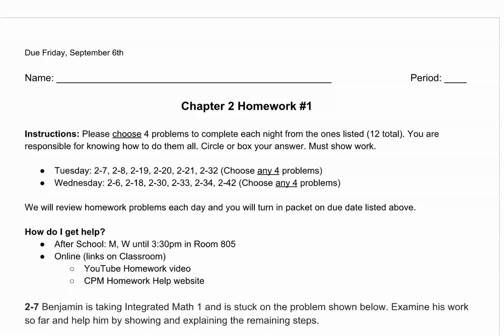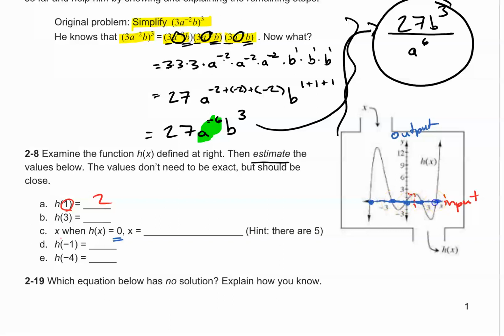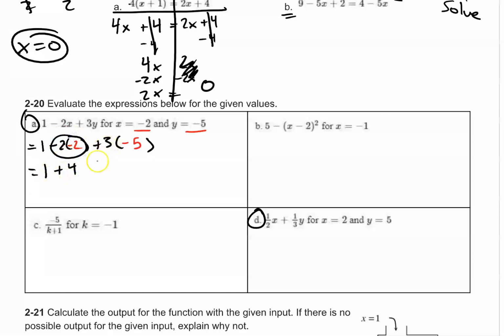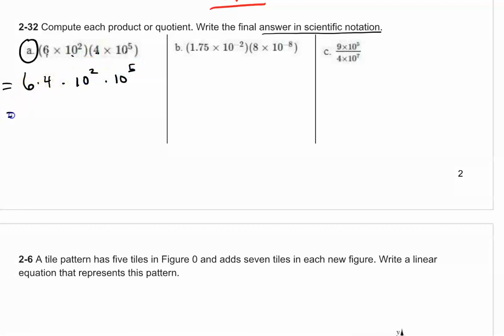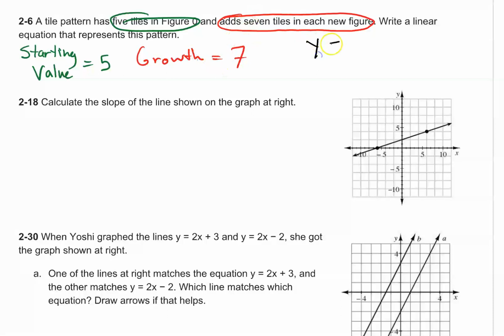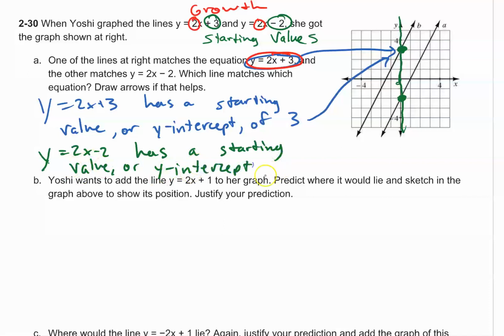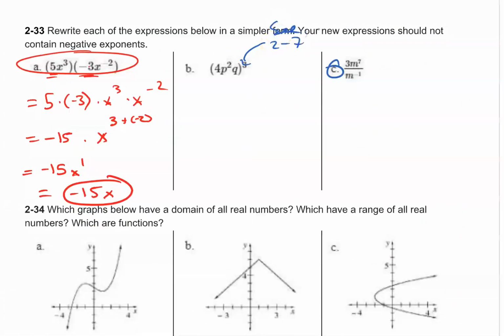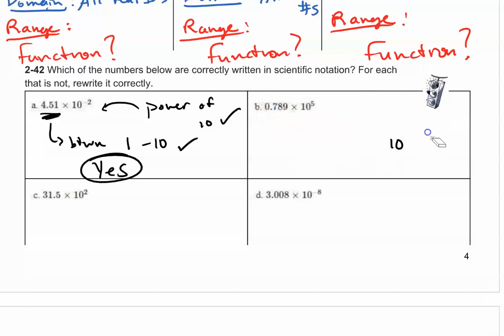Chapter 2 Homework #1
2-7: 00:04
2-8: 01:58
2-19: 03:45
2-20: 05:08
2-21: 07:32
2-32: 08:15
2-6: 10:55
2-18: 11:58
2-30: 12:48
2-33: 15:55
2-34: 17:36
2-42: 19:10